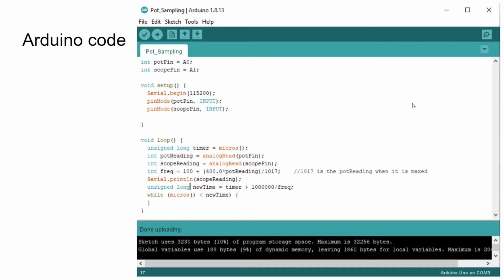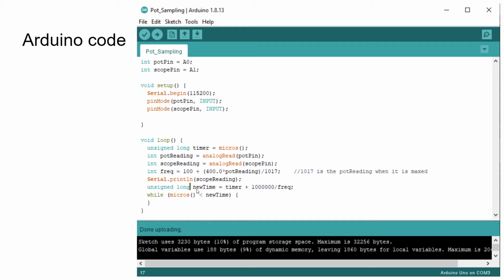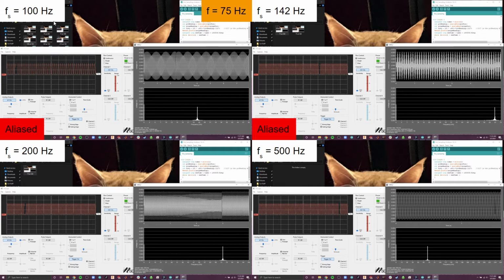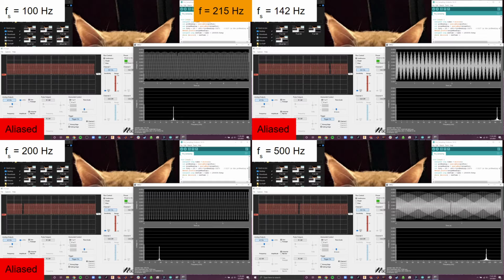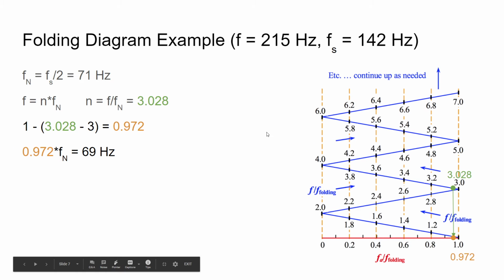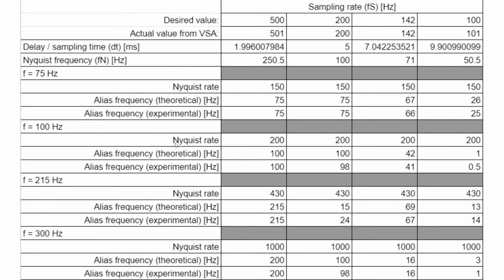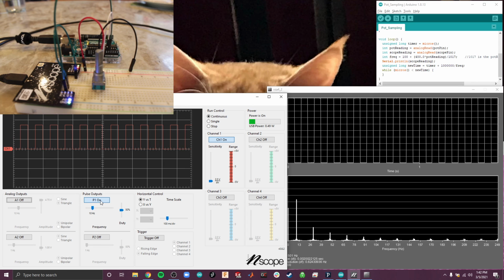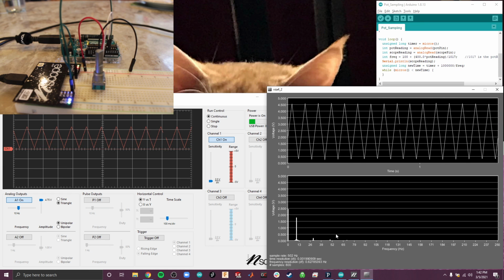Lab 4 Sampling and Aliasing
Joseph Straathof